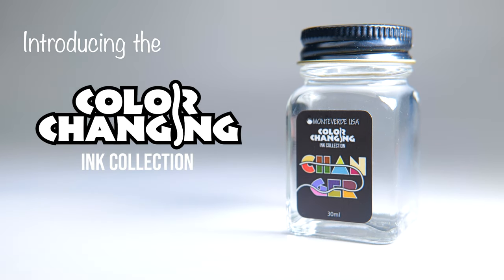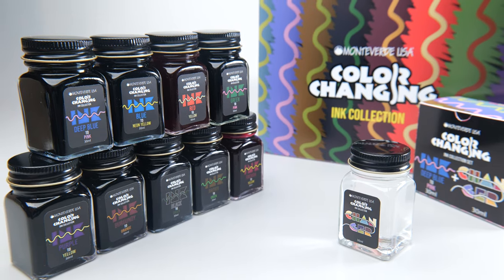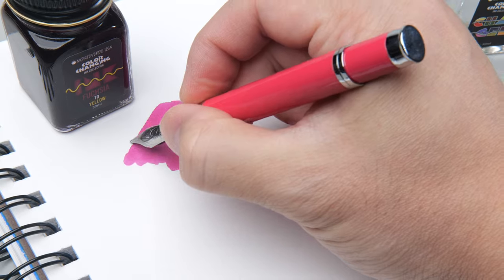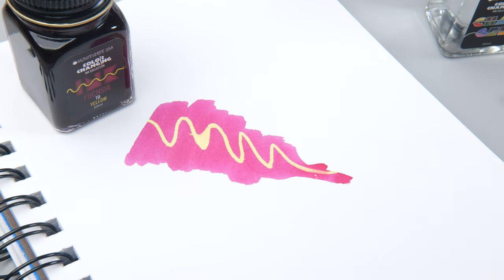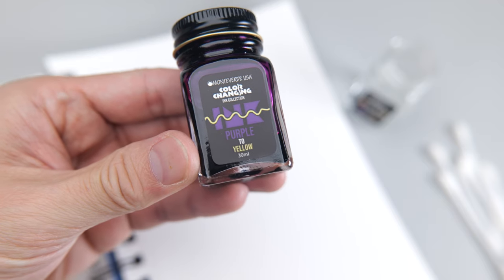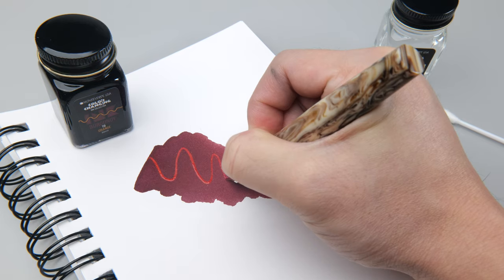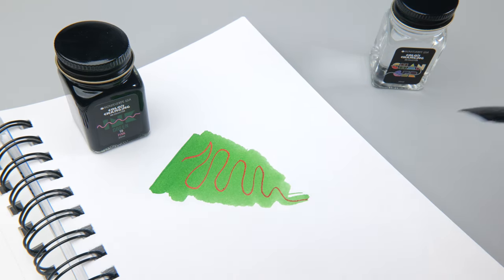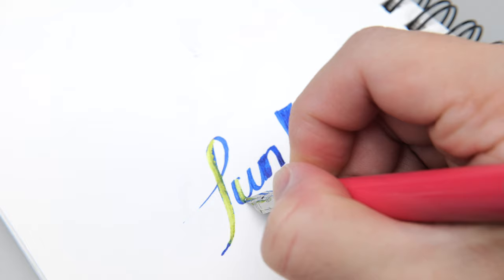Explore a World of Endless Possibility with the Monteverde COLOR CHANGING INKS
Hi everyone! In this video, we're going to be unboxing the Monteverde Color Changing Collection (10pc) Fountain Pen Inks! This set includes all 9 inks in the new color-changing ink collection, along with a bottle of the Monteverde Ink Color Changer Solution used to instigate the change! All nine beautiful ink colors showcase a hidden secret - they change color when exposed to the Ink Color Changer Solution!

Explore a whole new world of endless possibilities filled with whimsy and wonder with the Monteverde Color Changing Collection (10pc) Fountain Pen Inks!

Ready for more details about the Monteverde Color Changing Collection (10pc) Fountain Pen Inks?

See the unboxing of the Monteverde Color Changing Collection (10pc) Fountain Pen Inks up close. Learn how to change the inks' colors. Get your Monteverde Color Changing Collection (10pc) Fountain Pen Inks